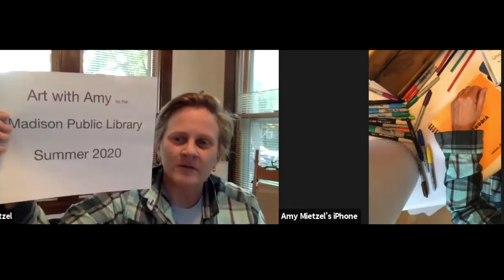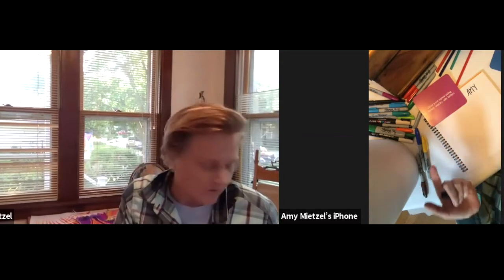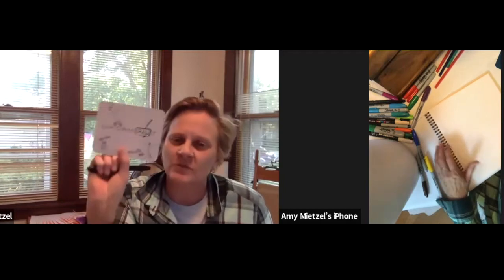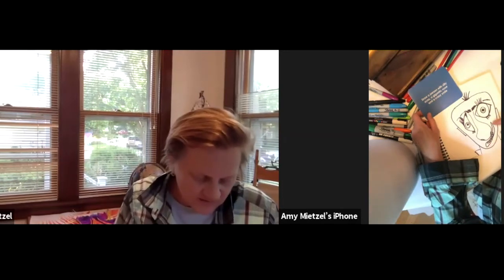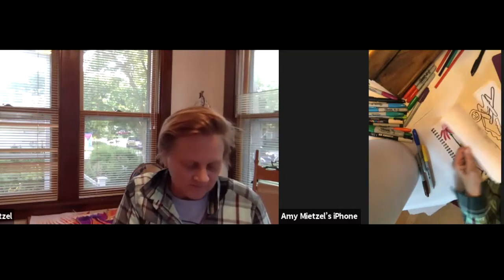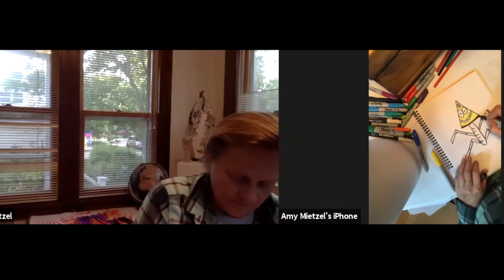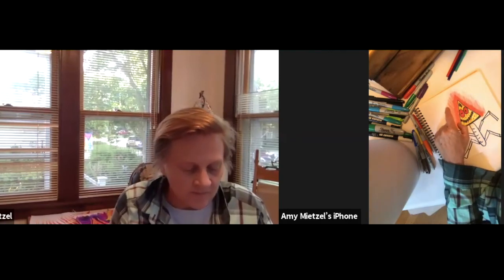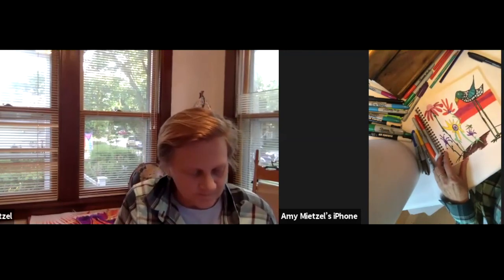Art with Amy: Drawing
Create art using easy-to-find art materials from home! Local artist Amy Mietzel will share a new art activity each time. Projects are fun for families and all ages!

Learn more about current Madison Public Library services and programs!